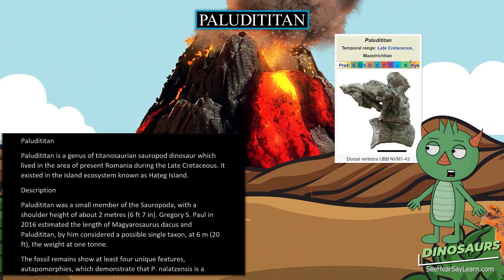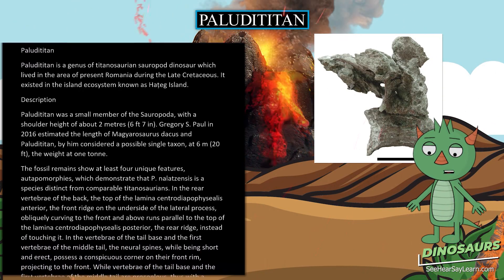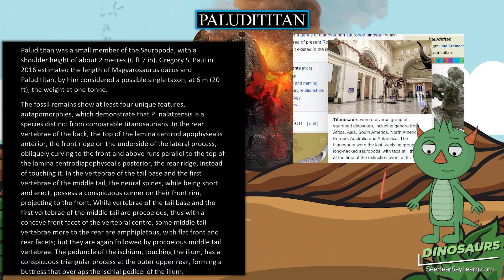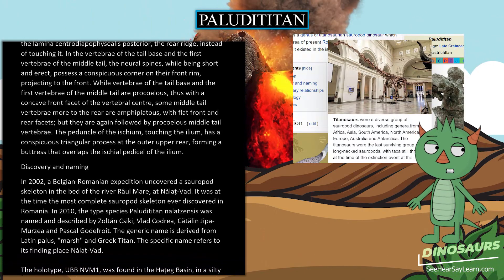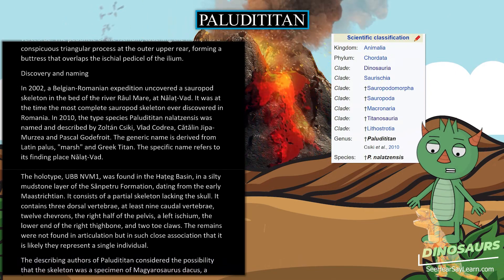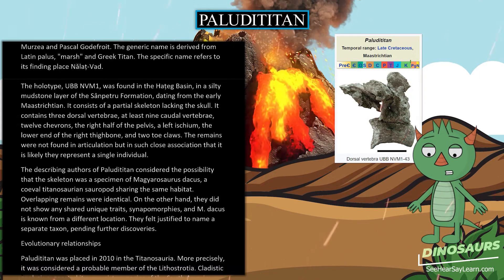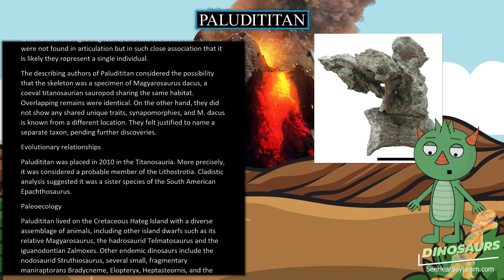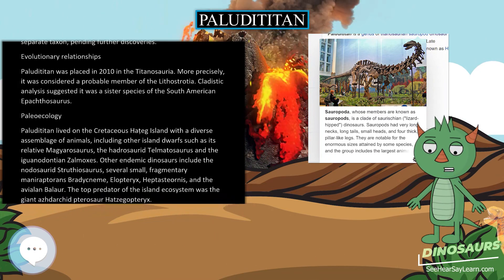Paludititan 🦖🌴 DINOSAURS 🌴🦖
Description

30 Pack Dinosaur Fossil Skeletons

Minelab GPZ 7000 Gold Nugget Metal Detector